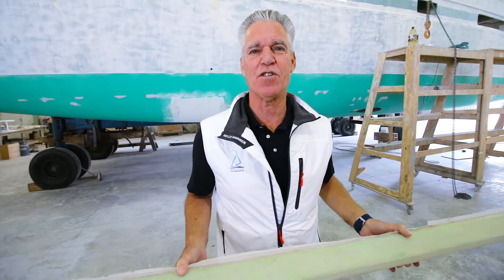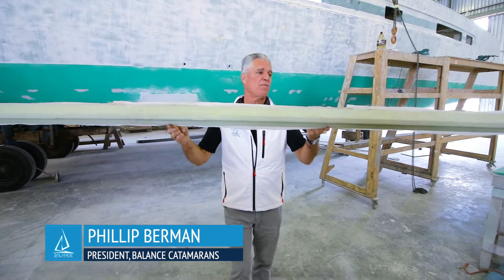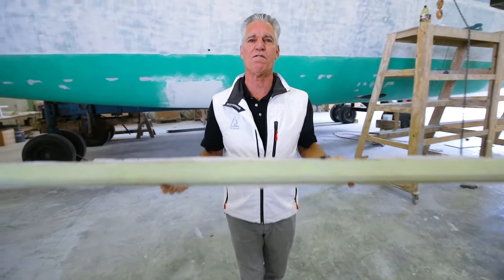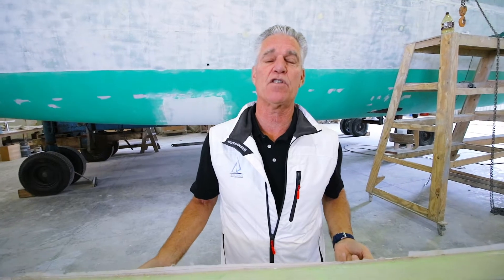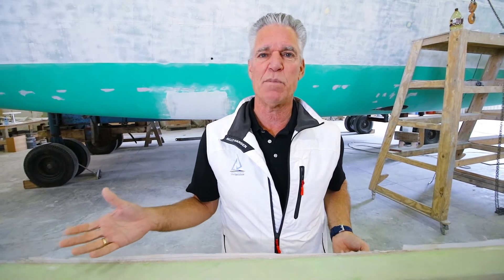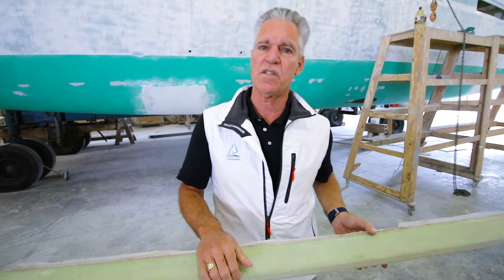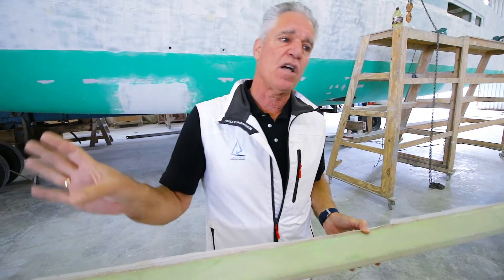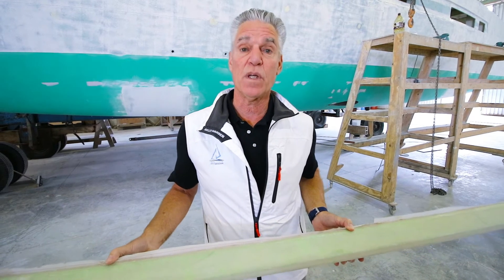Balance Build Technology - Keeping Our Boats Lightweight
Balance Catamarans President Phillip Berman takes you inside the factory and guides you one of the aspects that make a Balance Catamaran special, our lightweight framing for our solar panels.